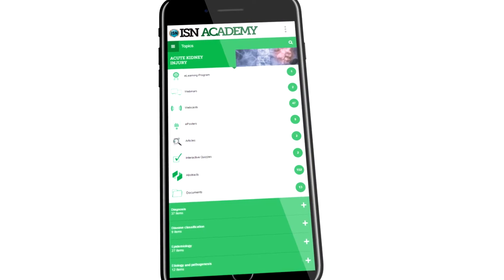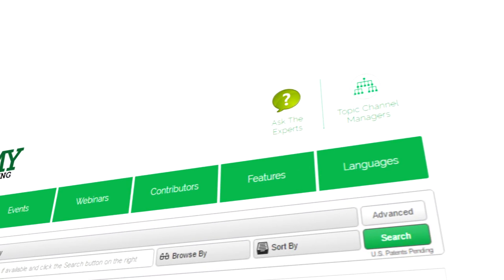Discover ISN Academy - Introductory Video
The ISN Academy is a new and interactive e-learning platform and app providing equal access to the latest knowledge in nephrology, where and when you need it. With up-to-date and interactive resources, it opens doors to a unique mix of presentations, cases, articles, webinars, guidelines and more.

Expand your understanding of nephrology and step into our exclusive global community!

Or download the ISN Academy App!